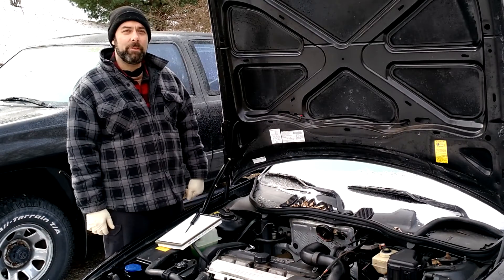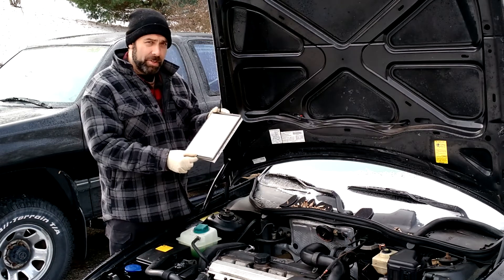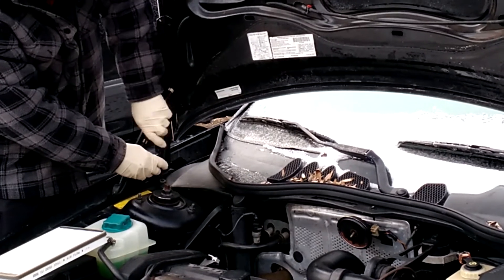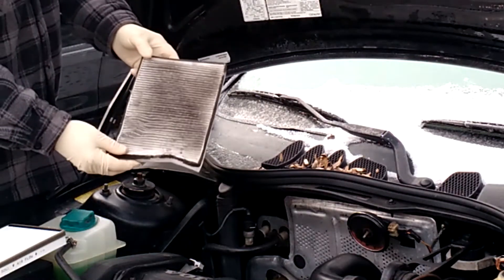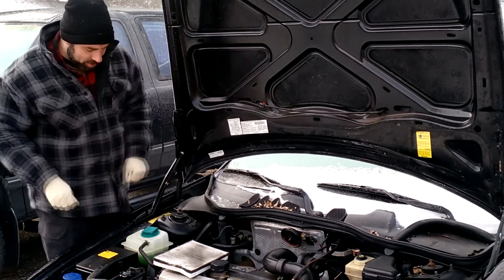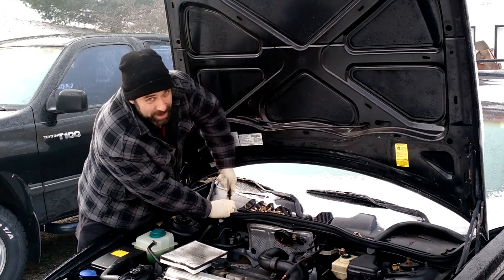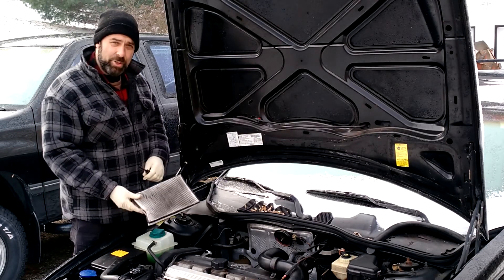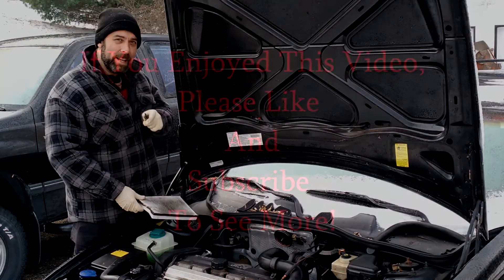How To Install A Volvo Cabin Filter 1993-2000 850 / S70 / V70.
Just a short video showing the location and the removal/replacement of the cabin filter on older Volvo's.